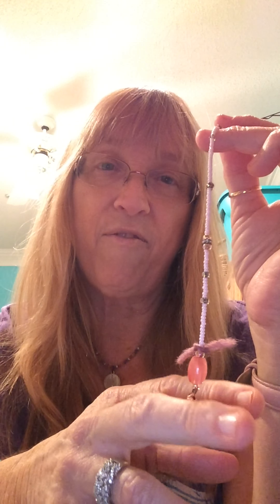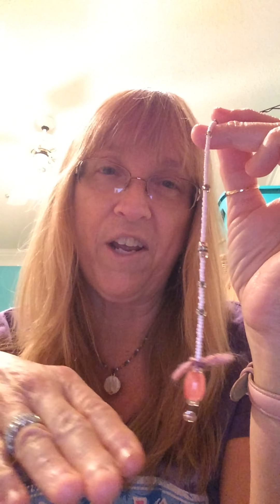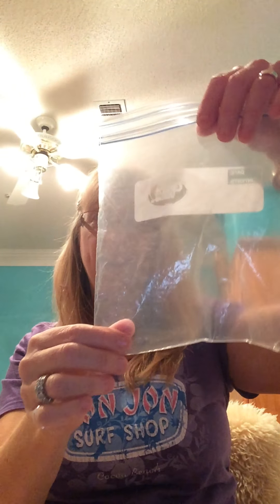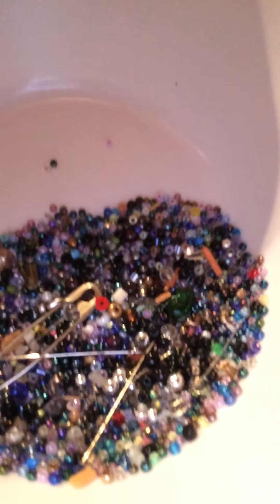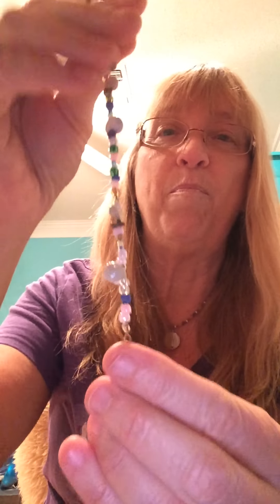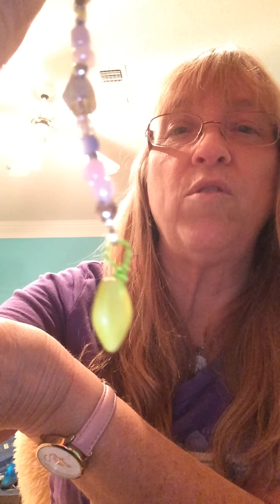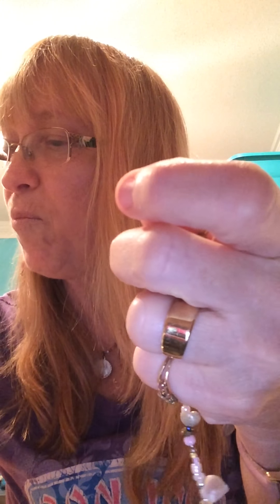Beaded dreadlocks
Fish extender, pirate party hair jewelry for cruisers. This be the dreadlocks are perfect for anyone who wants some extra bling in their hair. TappingflamingoBling is on Facebook, Instagram, and Etsy